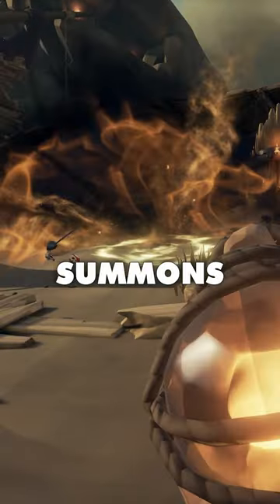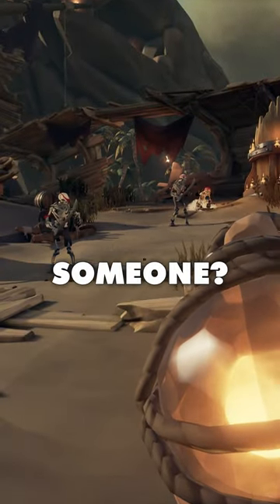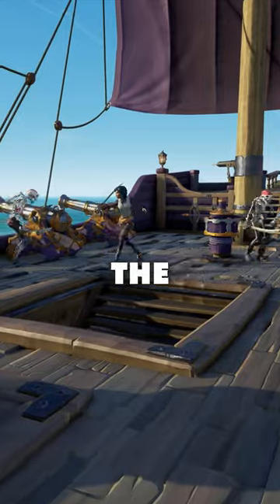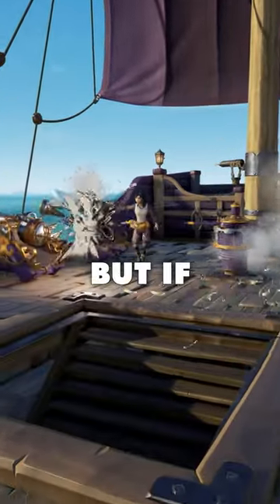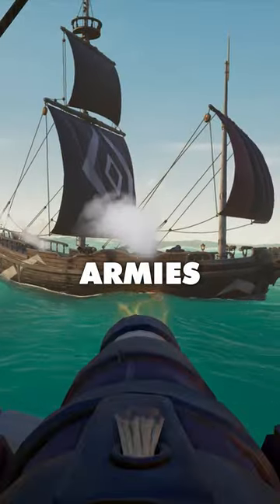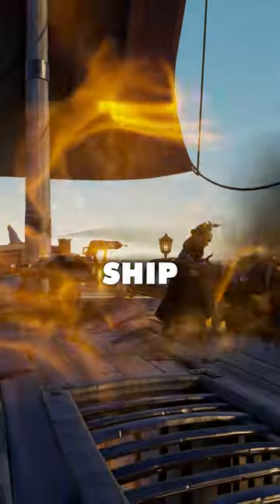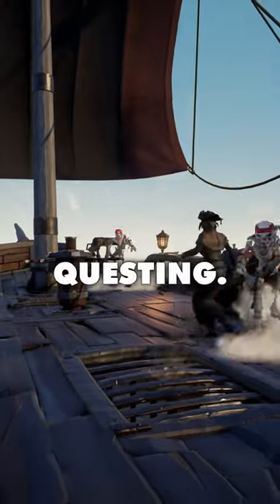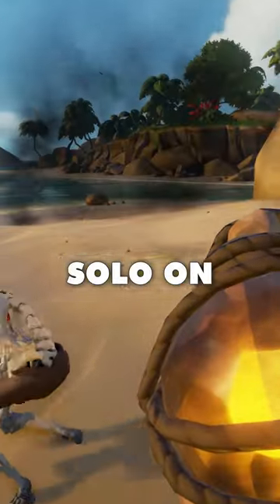A NEW Cursed | BoneCaller Explained